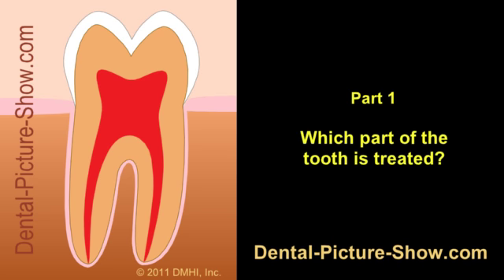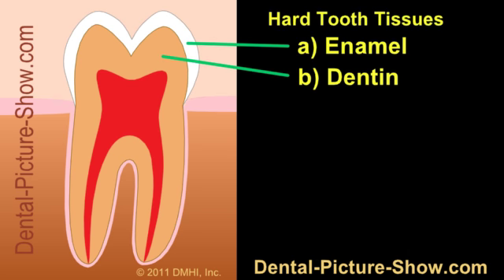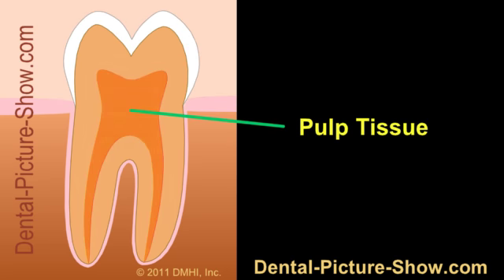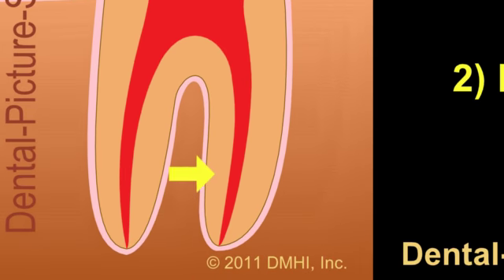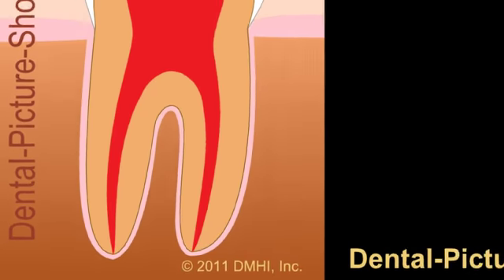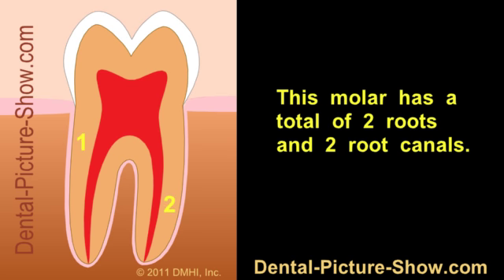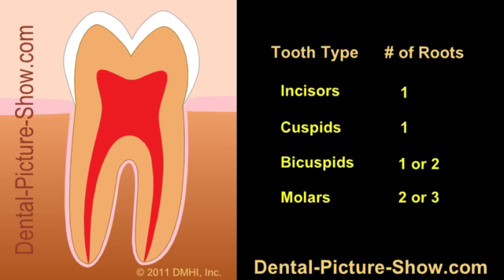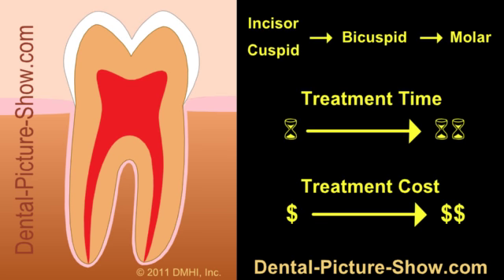Purpose of Root Canal - Part 1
Other information and videos about Root Canal Treatment | This video (Part 1 of our series) illustrates and explains which portion of a tooth is treated during root canal therapy.